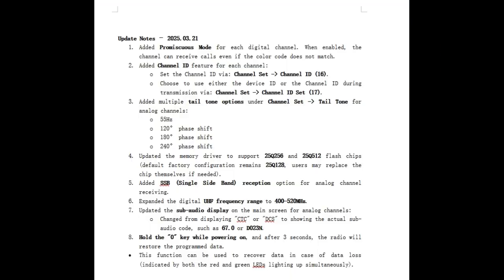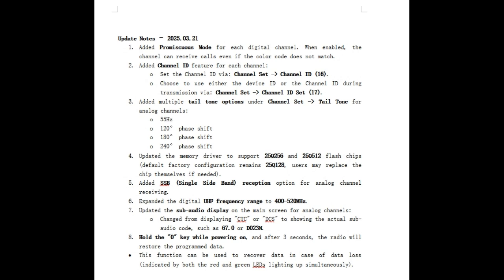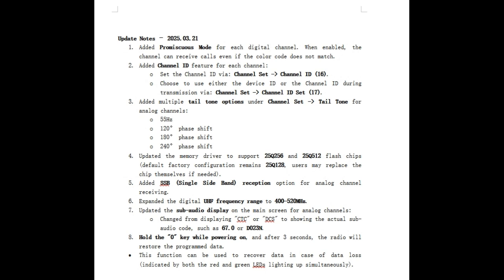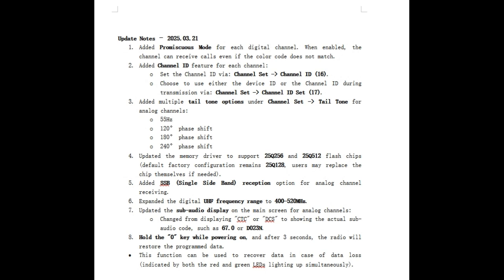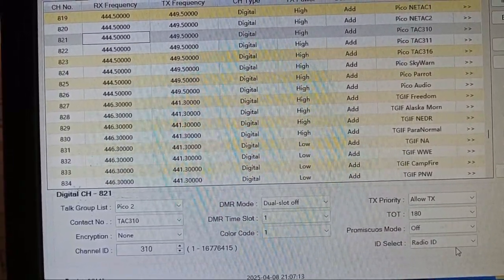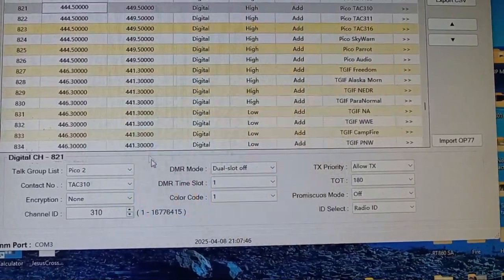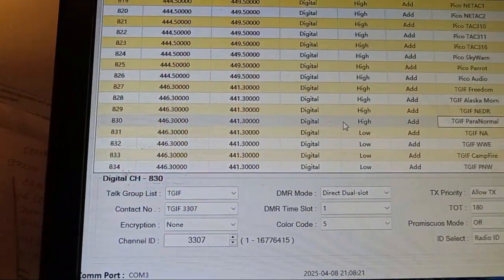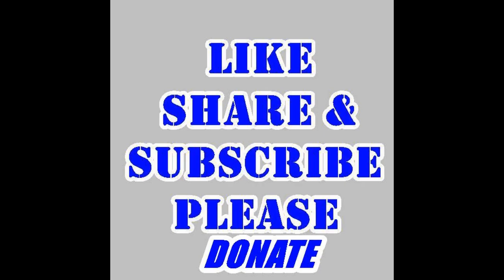Iradio DM4R Radtel RT4D Firmware Version 314 Fix , Chinglish Translation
Please visit our amazon store simplyhamradi-20 to purchase this product:
Radtel RT4D